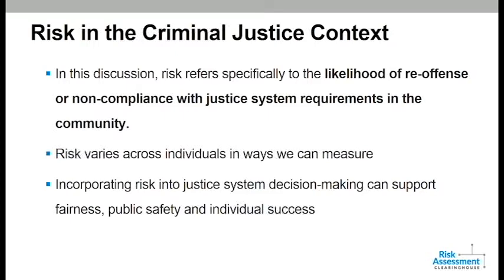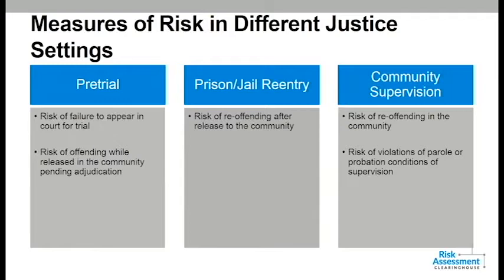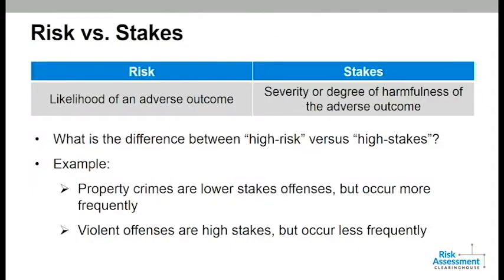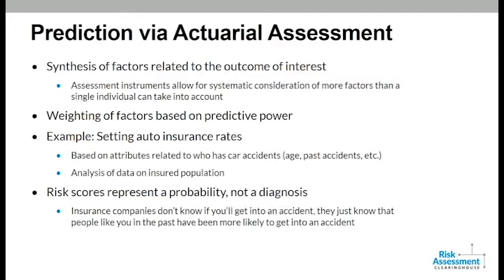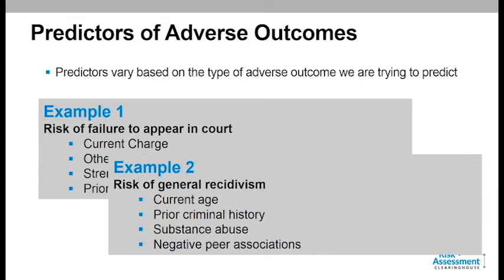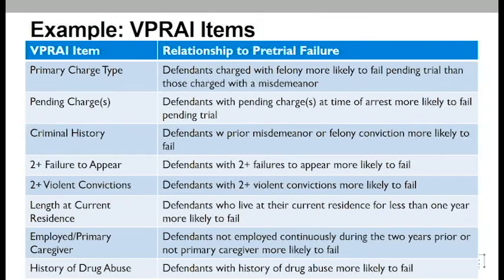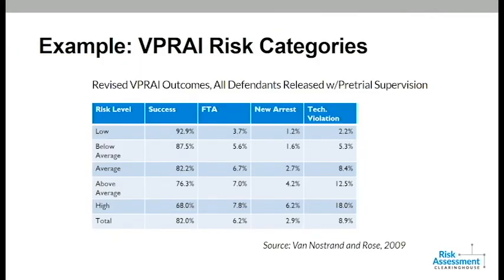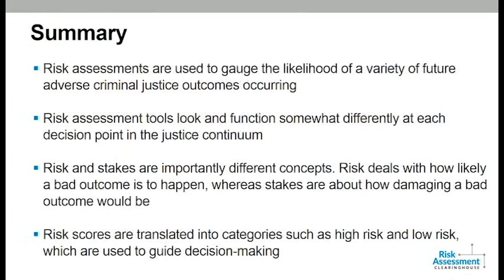Distance Learning Module 1